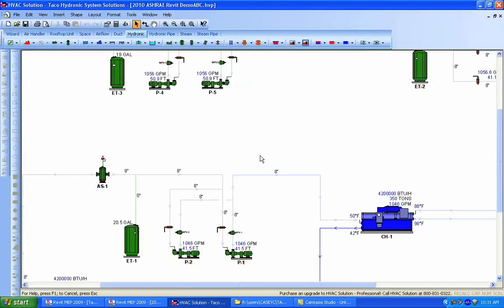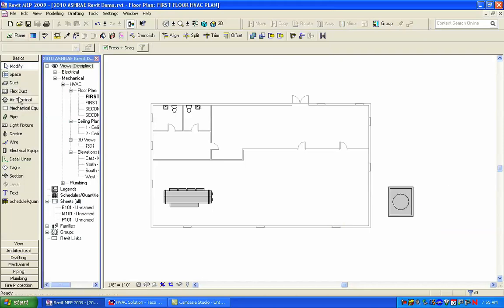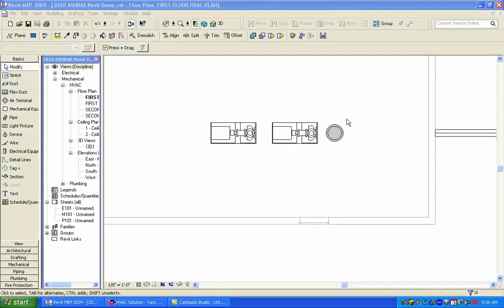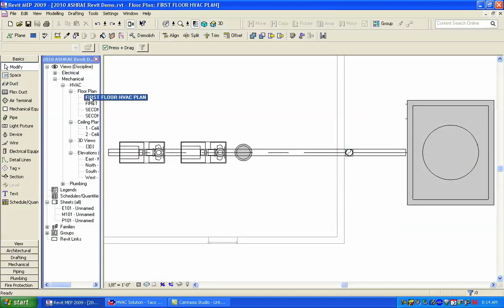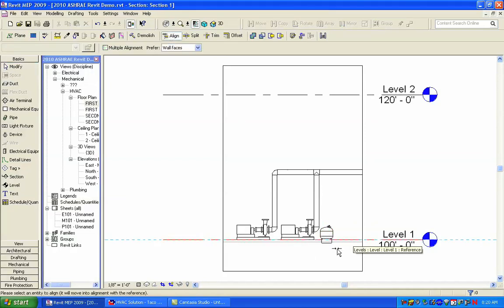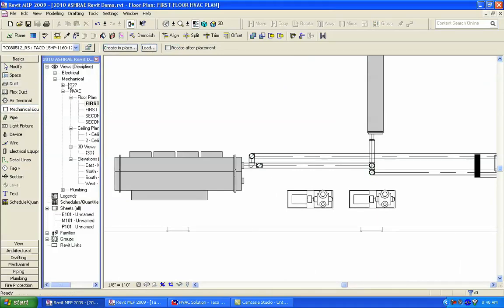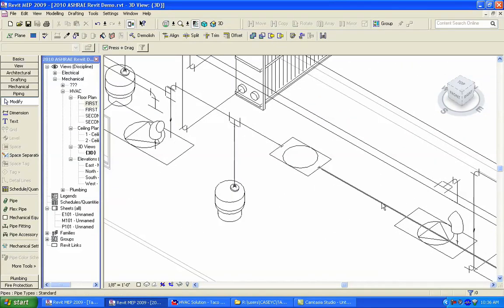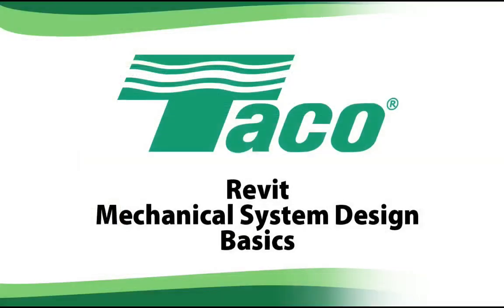Revit Mechanical System Design Basics.mov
Learn the basics of mechanical system design through Revit.